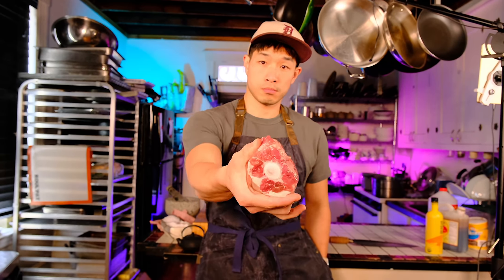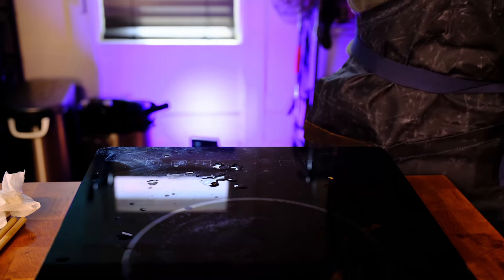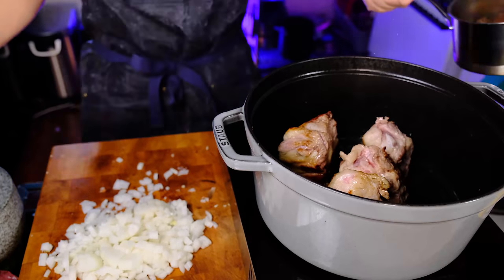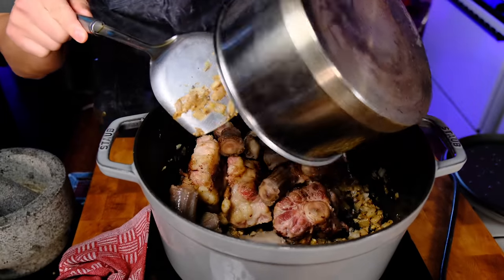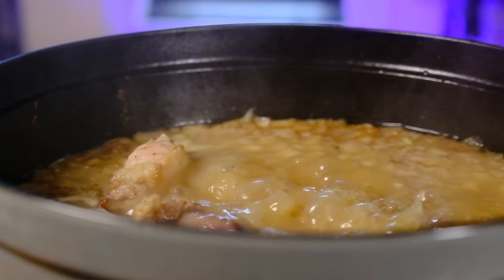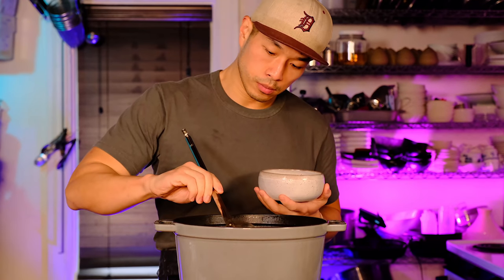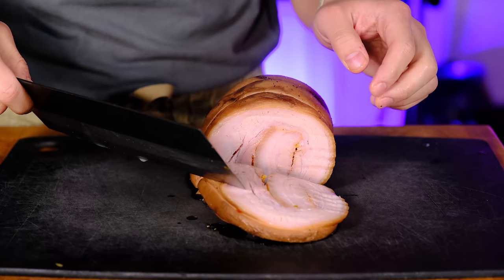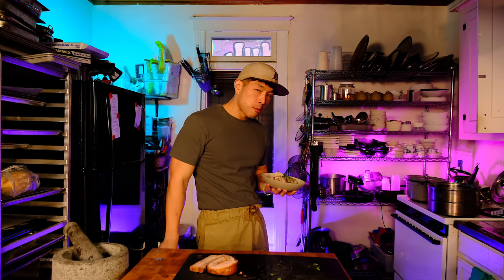How to Cook Oxtail Stew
Ingredients

Bag of small oxtails (8-10)
Large Oxtails (4-6)
1 onion
5 cloves of garlic, minced
Salt
Black Pepper
White Pepper
3 bay leaves
8 star anise
1/2 cup of anise seed
1/8 cup fennel
Bowl of rice
4 carrots
1/2 head of cabbage
8 small red potatoes

Directions

Poach the small oxtails in a saucepan of water and the aniseed for at least 45 minutes and then set aside

In a large stockpot, sear the large oxtails before setting them aside with the small ones

Prep your aromatics and sauté them in the oxtail fat and fond of the stockpot with some black and white pepper and salt.

Place the oxtails back in before covering with chicken stock and bringing it all to a boil. Reduce the heat after that to a hearty simmer, covered for 3-4 hours.

Prep your vegetables for the stew: Chop your cabbage, carrots, and potatoes.

When there is 45 minutes left of your cook add the vegetables and whole spices, bring to a boil and then reduce to a hearty simmer again for 45 minutes. The oxtail meat should fall off the bone.

Serve on rice